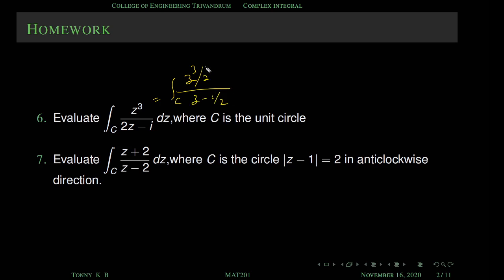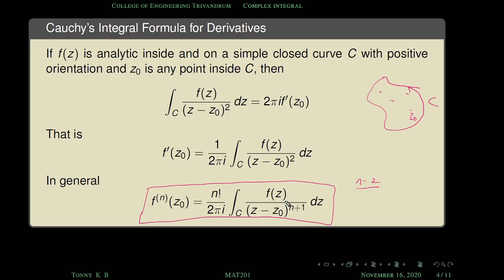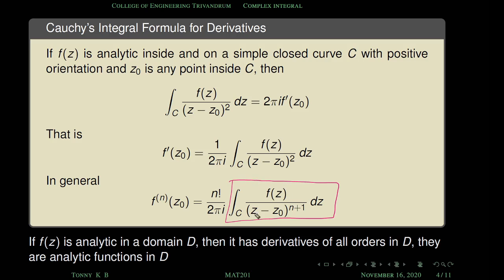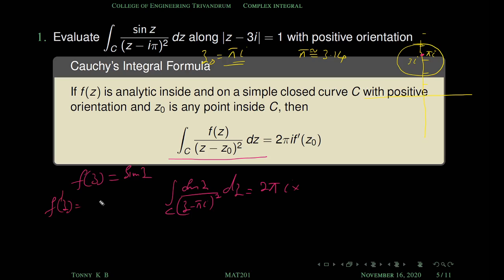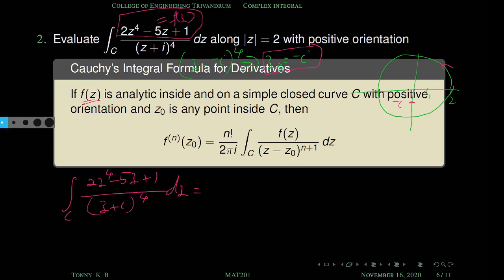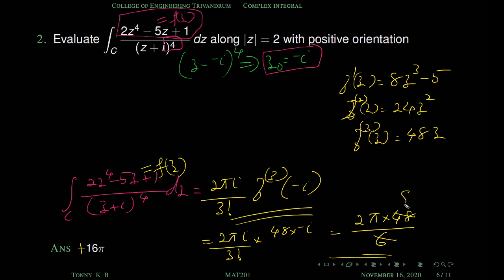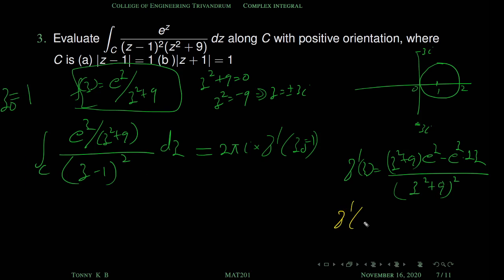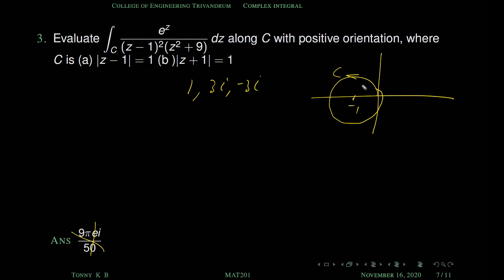Live_Cauchy Part3